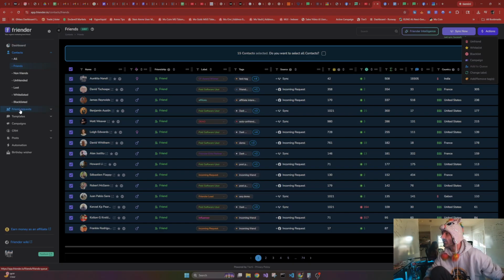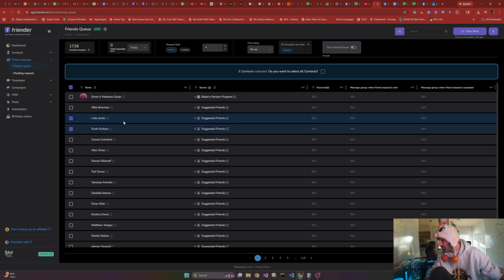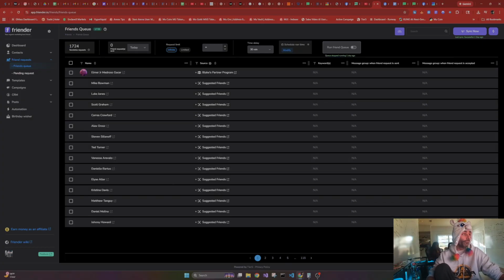Manage Facebook Friend Requests — Remove, Prioritize & Filter Your Queue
Your friend request queue is the engine of your Facebook growth. In this tutorial, I show you how to manage it — remove bad leads, prioritize hot prospects, filter by source, and keep your pipeline clean and targeted.

What you'll learn:
✅ How to view and manage all pending contacts in the Friends Queue
✅ How to remove contacts you don't want to send requests to
✅ How to prioritize leads — move hot prospects to the top of the queue
✅ How to filter the queue by source (Groups, Suggested Friends, Posts, Friends-of-Friends)
✅ How to review which contacts have been filtered out by Profile Filter and why
✅ Queue stats: total pending, sent today, accepted, rejected, conversion rates
✅ How to adjust sending speed, schedule, and daily limits
✅ How the queue merges leads from all scanner sources into one unified pipeline

A well-managed queue means higher acceptance rates, better leads, and faster network growth. Quality over quantity.

📌 Friender is the #1 Facebook organic sales and automation system. Web app + Chrome extension + desktop scanner, all in sync.